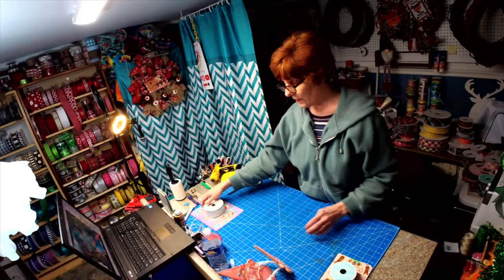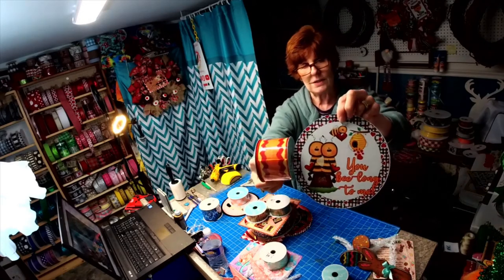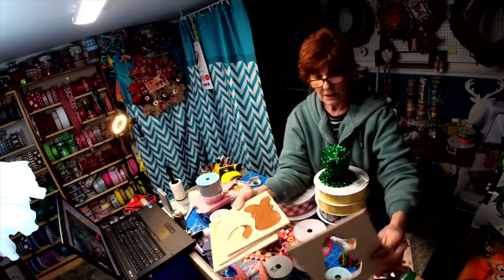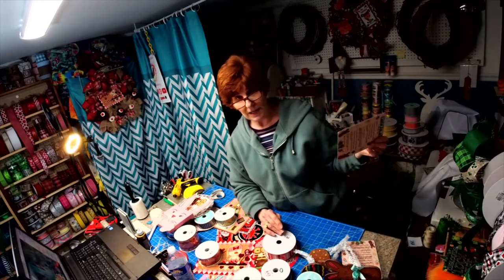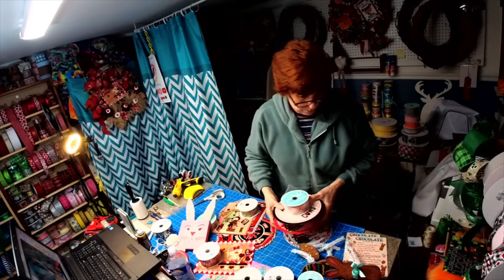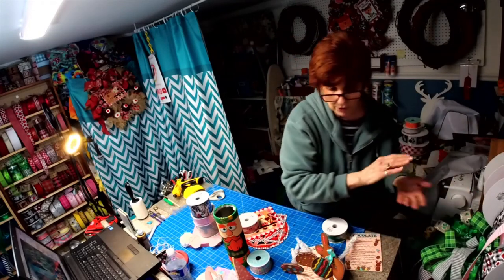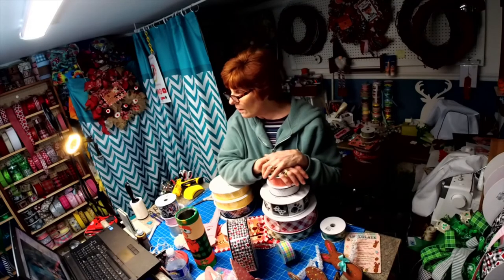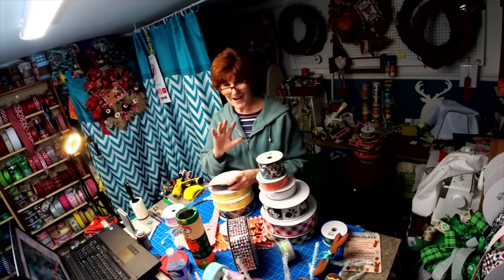New Signs and Matching Wired Ribbon